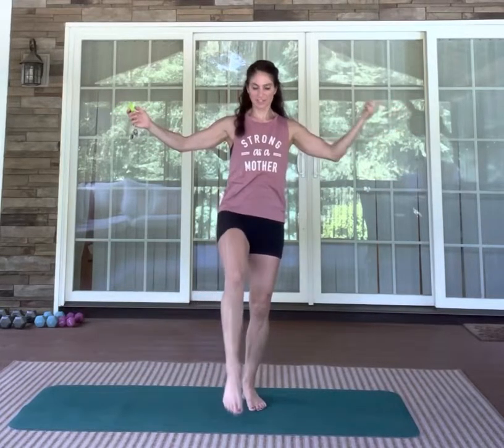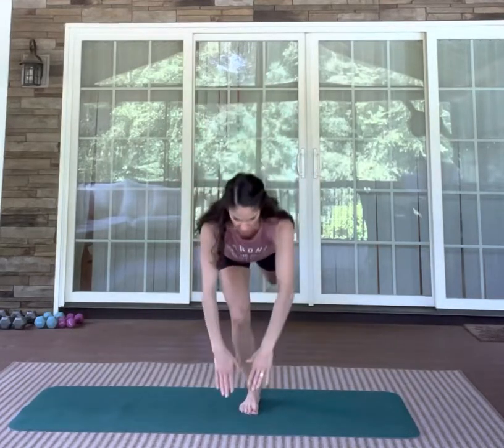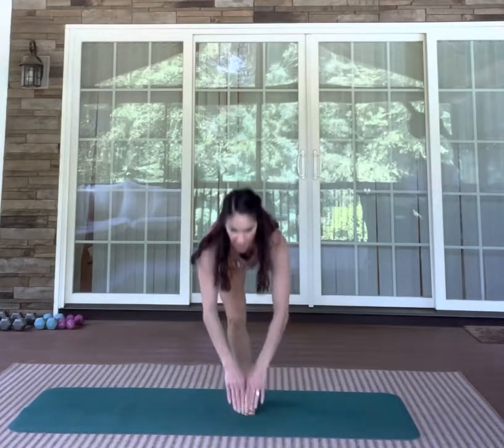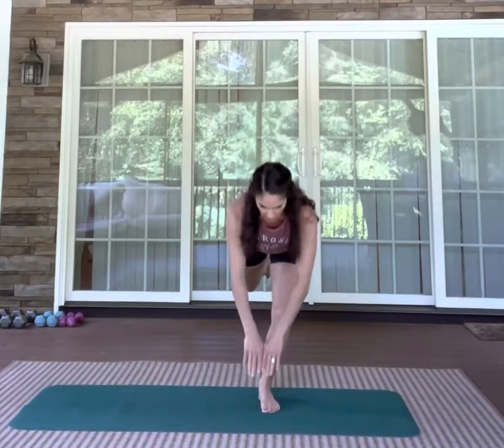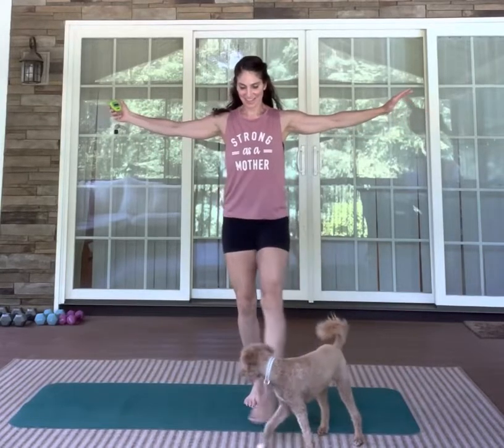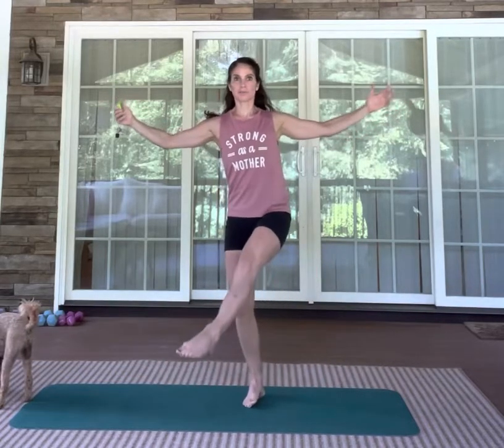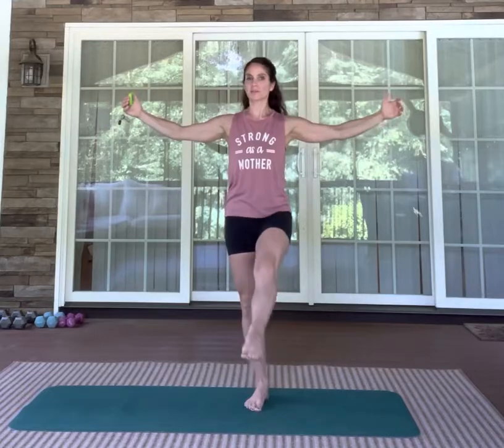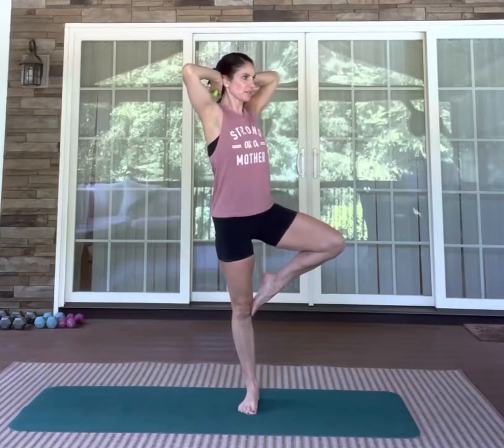5 Minute Exercises To Improve Balance! | Balance And Stability Training Exercises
Did you know that improving your ability to control and stabilize your body's position will reduce the risk of lower-extremity injuries, such as knee and ankle injuries?

In this new fitness exercise video, Sydney will show us her quick but effective 5-minute exercises to improve balance.  Better balance will help us prevent some injuries, enhance our mobility, and have the flexibility that makes it easier to perform our daily tasks! We can also perform these balance and stability training exercises together with a partner inside the safety of our homes without using any special equipment!

Did you enjoy our 5-minute balance and stability training exercises?
What other fitness exercises or short fitness videos do you want Sydney to perform next time?

Make sure also you watch the whole video so you will get the best balance and stability workout!

Time: 5 Minutes
Intensity: None
Equipment: Mild

Sydney Nitzkorski, MS, RD, has her B.A. from Brown University and her Master’s Degree in Exercise Physiology & Nutrition from Columbia.  She is a registered dietician and a fitness instructor.  She’s been working in the field for 19 years and has a passion for helping individuals find ways to incorporate fitness workouts and healthy dietary foods into their lives in a practical way.  When the pandemic started she moved her in-person fitness classes to zoom.  This quickly expanded to include friends and clients from over half of the states in the U.S. and 5 countries.  She is excited to expand her reach and share her expertise through this YouTube platform.  She also offers 30-minute zoom classes which provide a highly efficient full-body workout and are appropriate for everyone from complete beginners to seasoned athletes!  Her workouts have 2 different intensity levels (slower pace includes core, strength & balance work; faster pace includes core, strength, & cardio).  Classes require minimal equipment, no commitment, camera on or off works, and the first-class or video is free!

On this YouTube channel, Sydney Nitzkorski will teach short workout classes and nutrition education pieces.  She will share her effective ways of training the body to boost your strength and self-esteem and to relieve stress.  This channel offers healthy nutritional tips, fitness workouts, and the best toning workout routines that will guide you through your own home fitness workouts. She will post short fitness videos for you to learn ways to improve your posture in building muscle workouts and body strengthening workouts with or without equipment.  Along with her healthy nutritional tips, her indoor fitness exercises and effective core workouts may help you lose weight and change your exercise habits!  She always believes that any amount of exercise is better than nothing and sometimes a short workout can encourage healthier eating throughout the day!